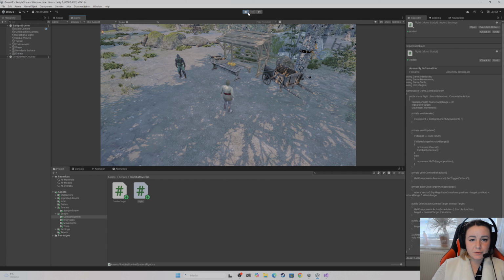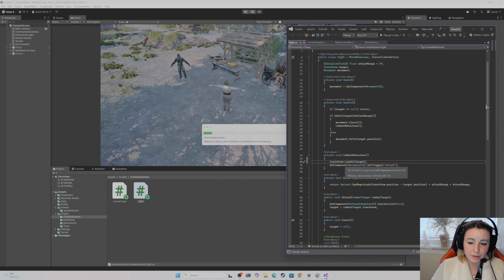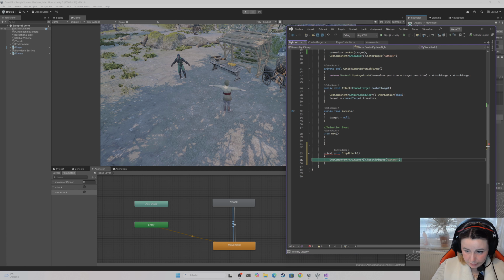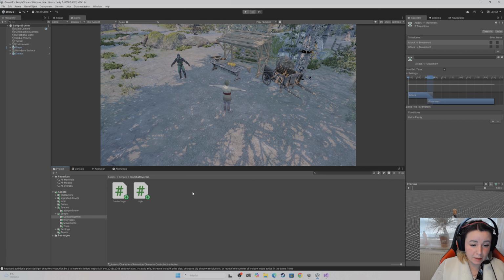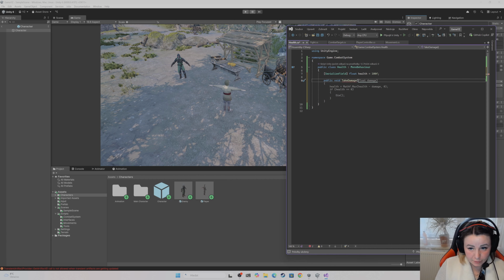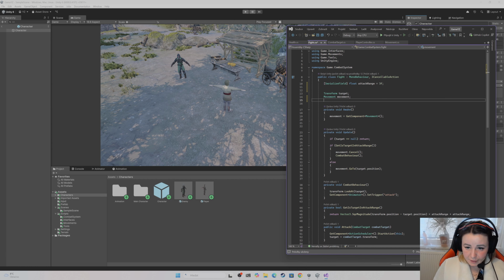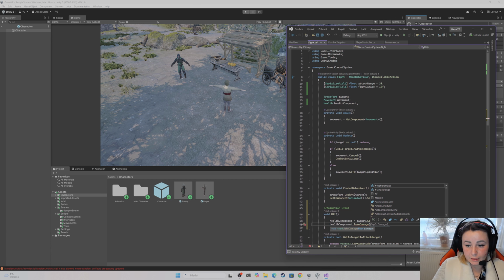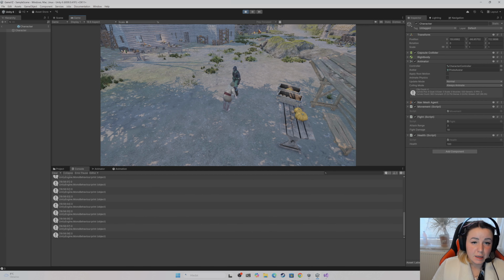Unity GameDev Journey. Part 11: Health and Damage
We will implement a health and damage to the game + fix a few bugs.